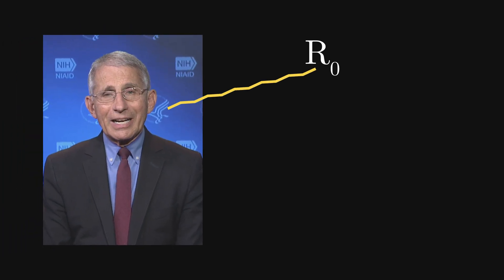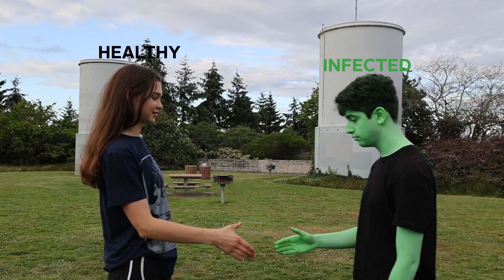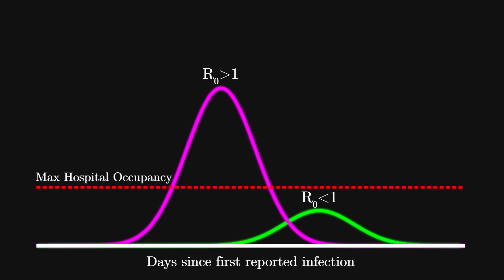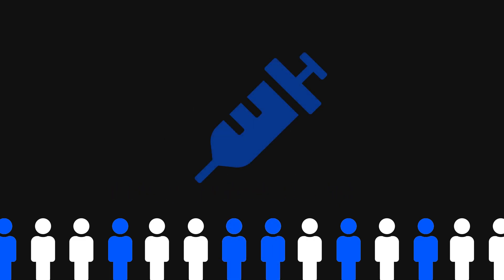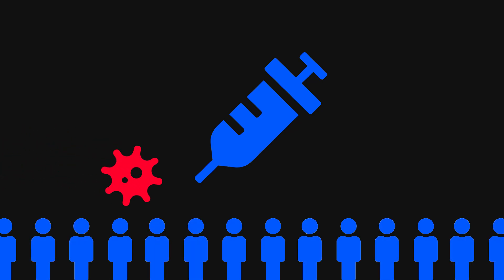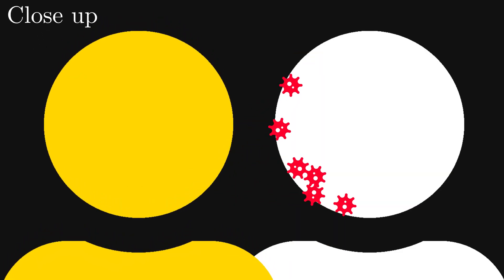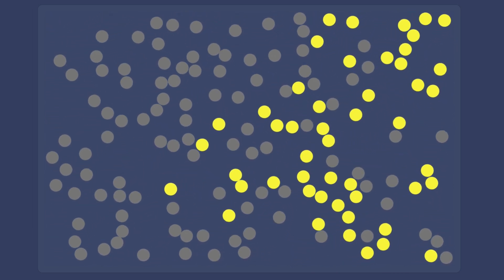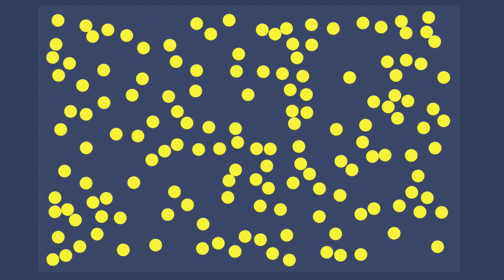Breakthrough Junior Challenge 2020 | Basic Reproduction Number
This is my video for the Breakthrough Junior Challenge 2020 Competition.

Camera: Canon 1DX Mark III
Software: Adobe After Effects, Photoshop, Illustrator